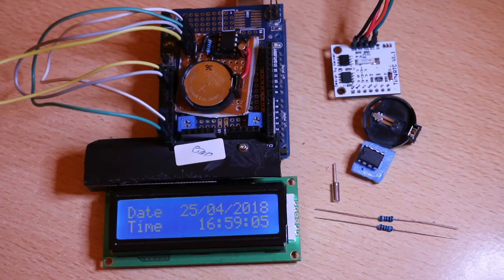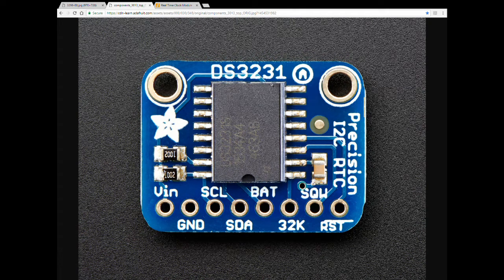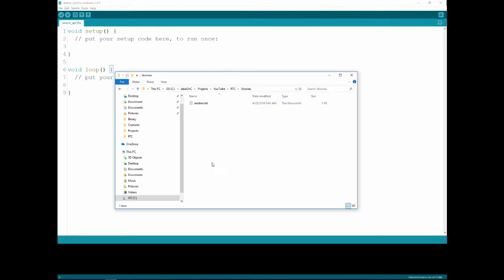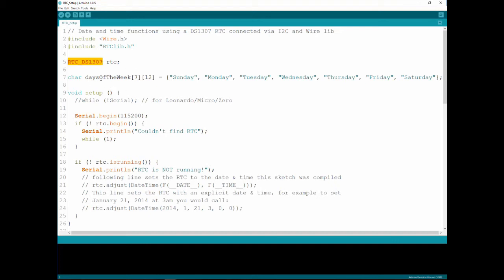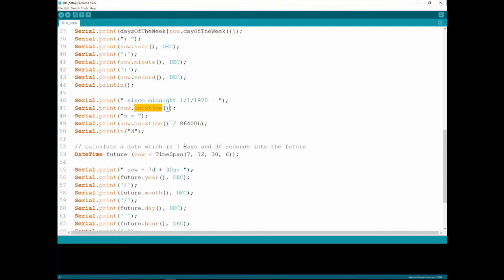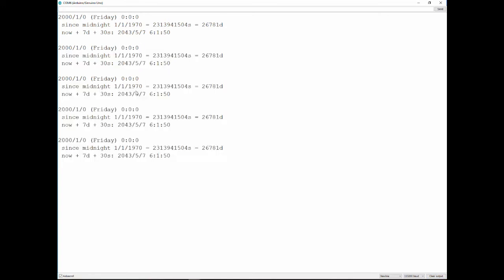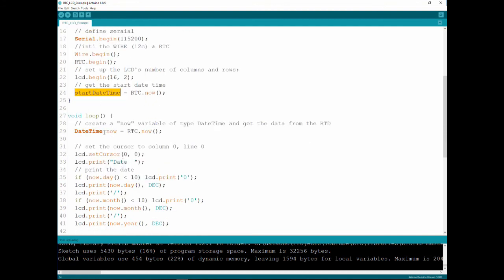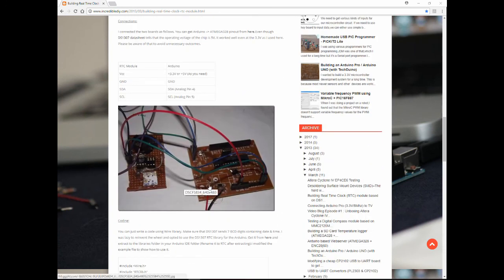Tutorial on arduino and DS1307 based Real Time Clock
In this tutorial I will cover the basics of how rtc works and practical uses in arduino
Will cover the libraries needed, how to set it up and how to take use of it to create things like a table clock and alarms.